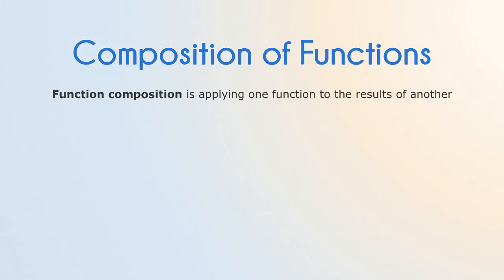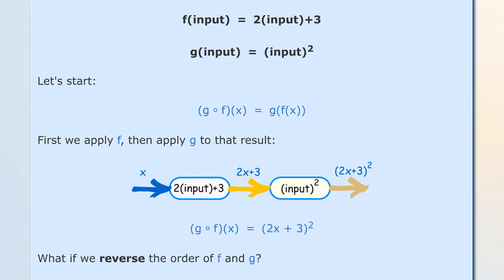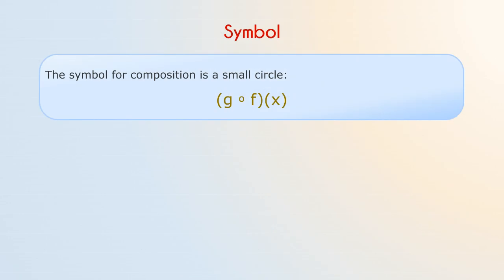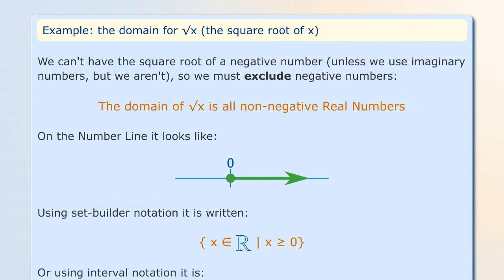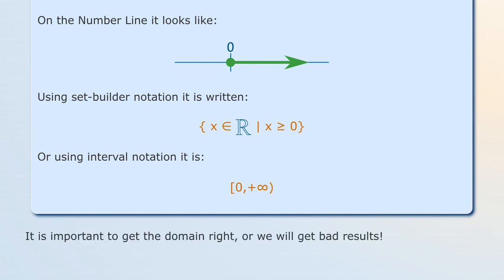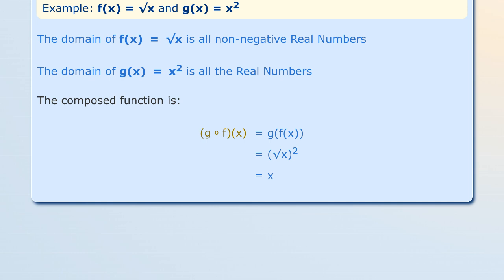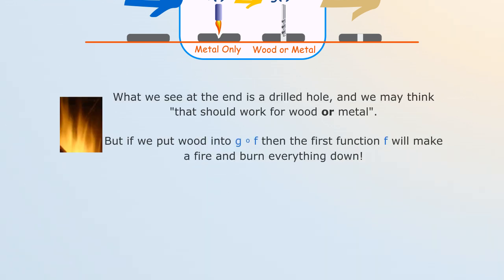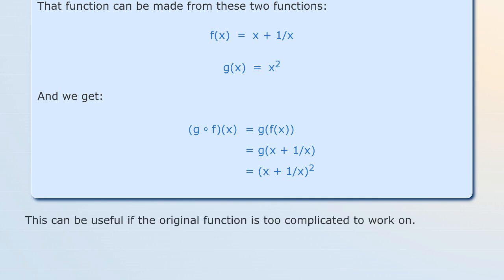Composition of Functions Explained Simply | Math is Fun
Function Composition is applying one function to the results of another.